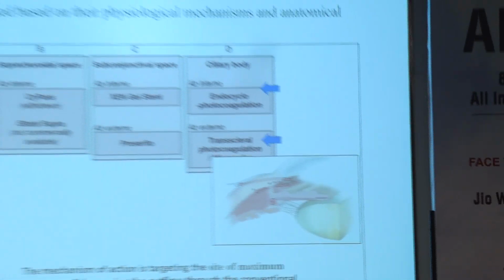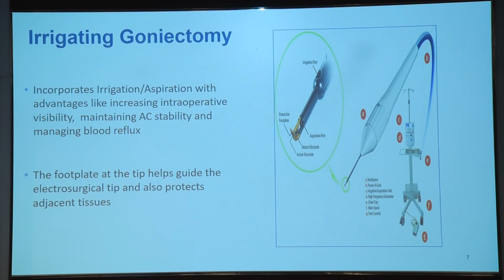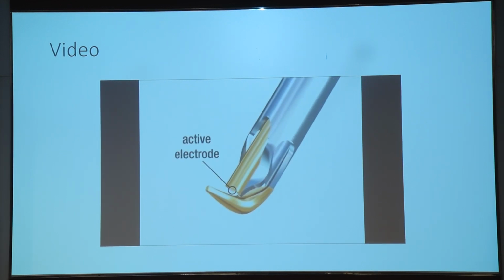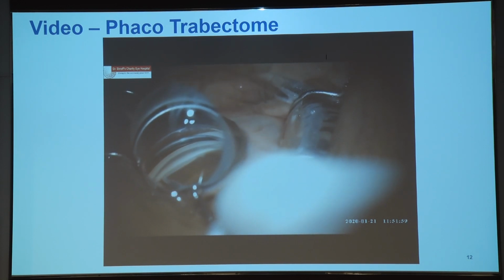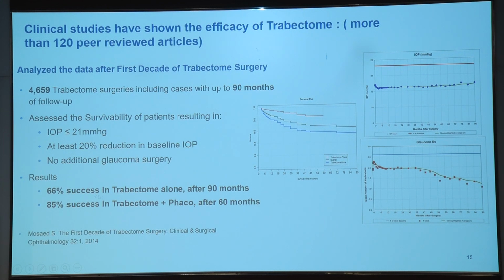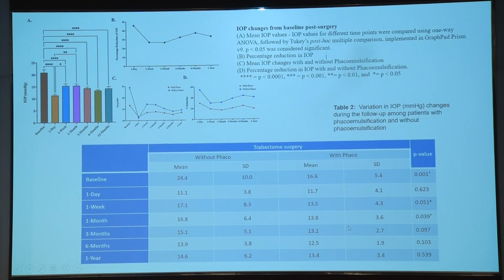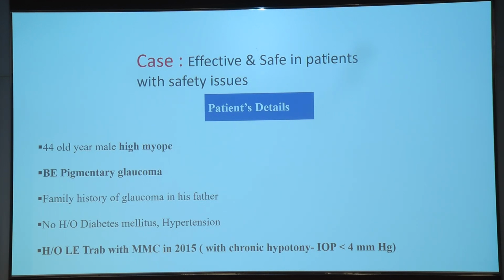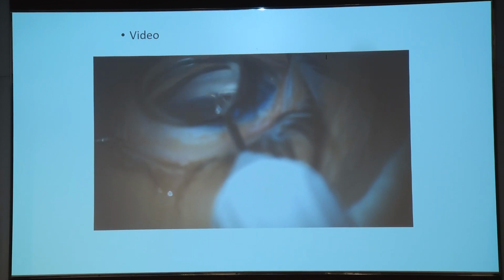AIOC2022 IC283 topic Dr SUNEETA DUBEY Trabectome